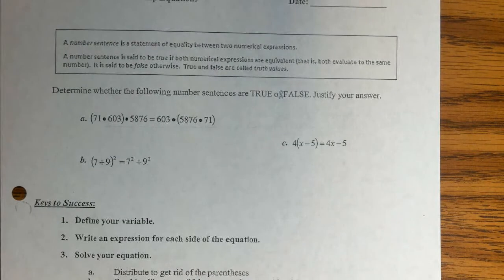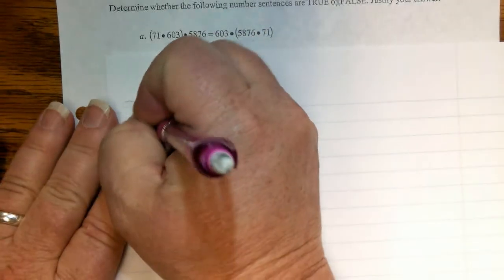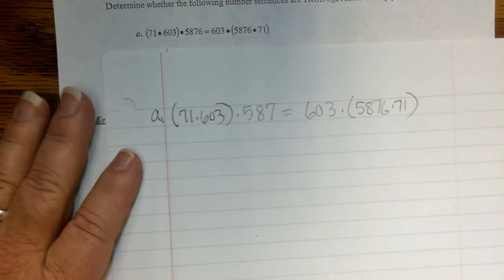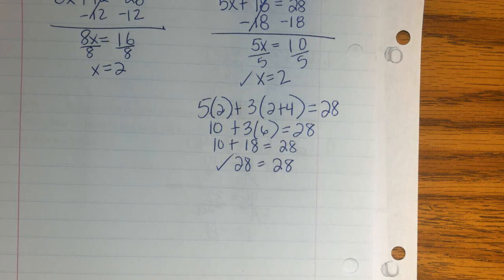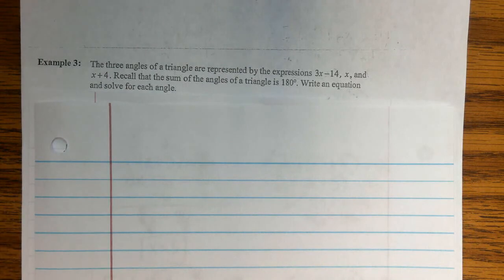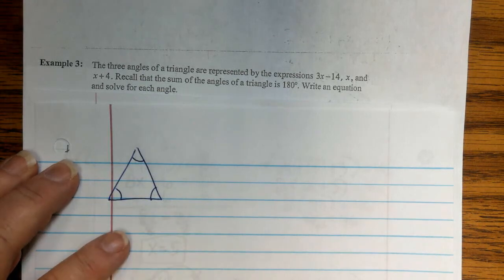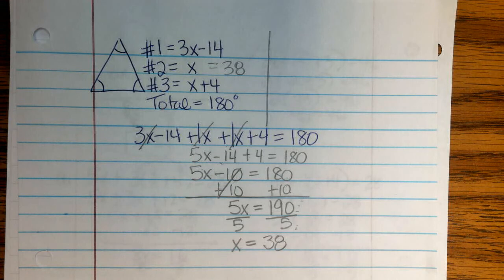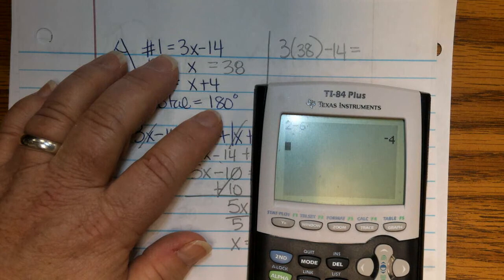Notes Multi step Equations